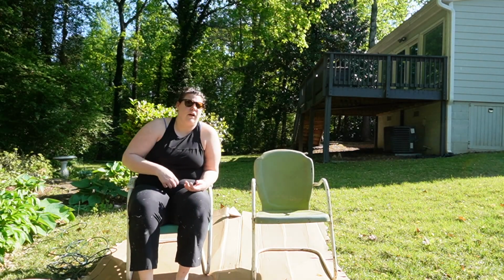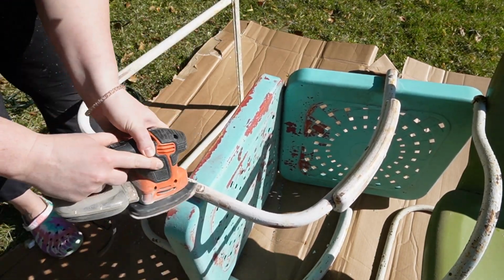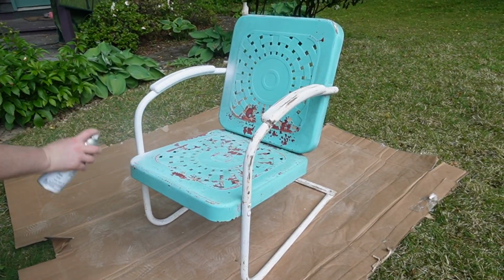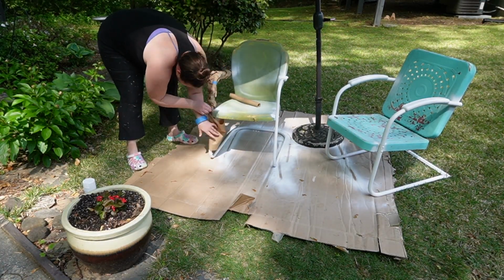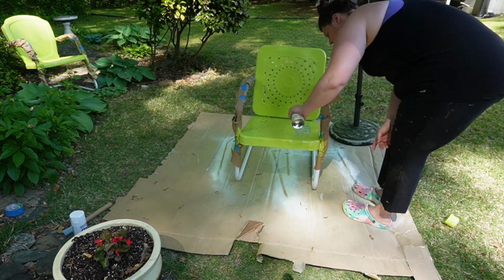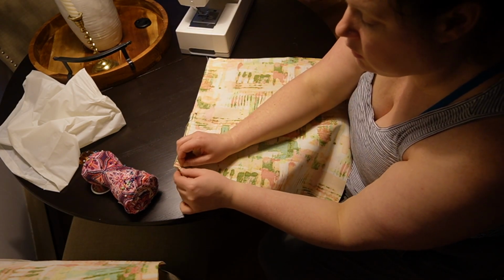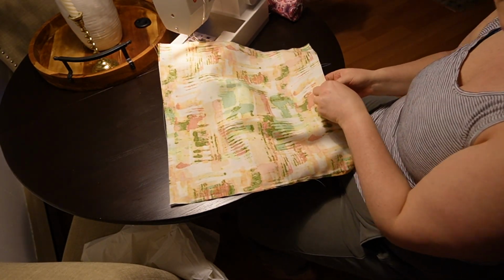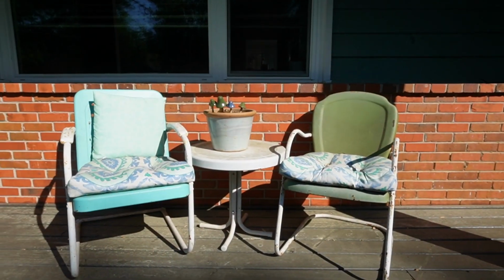TRASH TO TREASURE// DIY Vintage Outdoor Metal Chairs + Pillows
Giving our faded + rusty outdoor vintage metal chairs a facelift and new life! Did we make a mistake going too bold on the color???